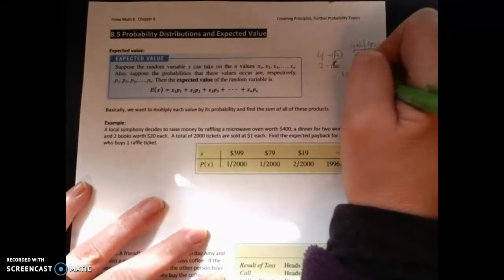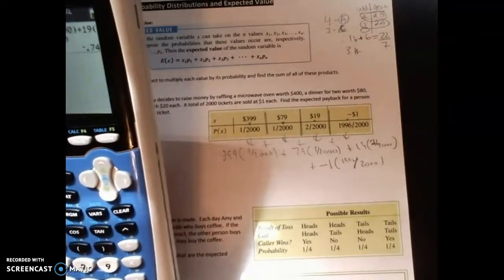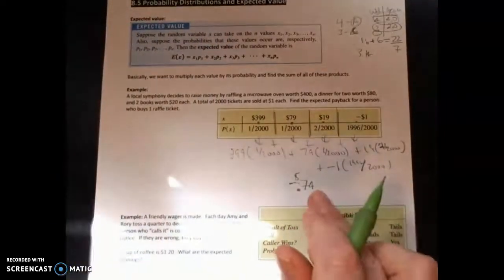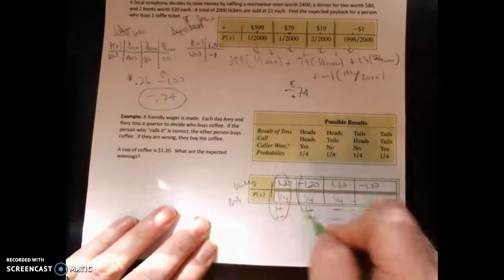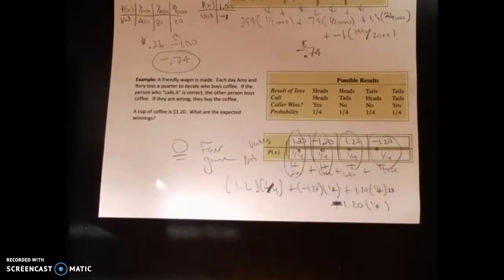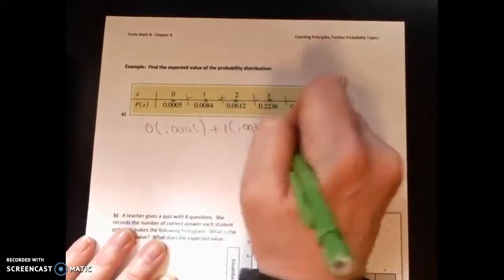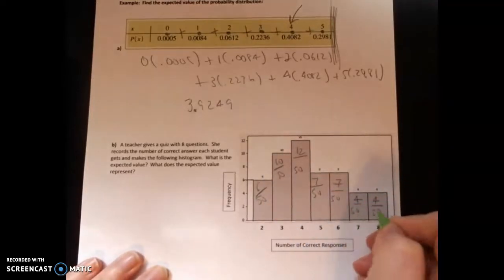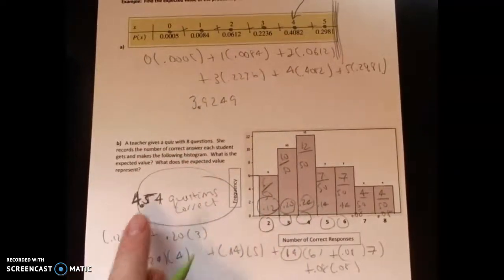Expected Value examples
How to think about Expected Values